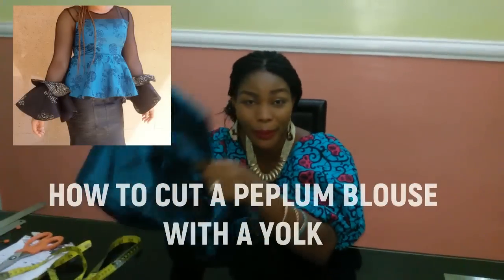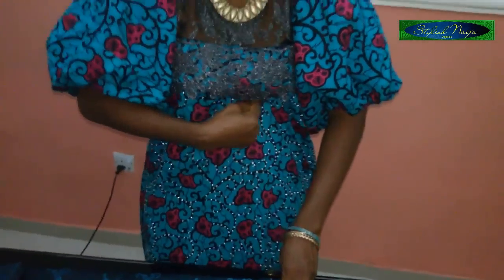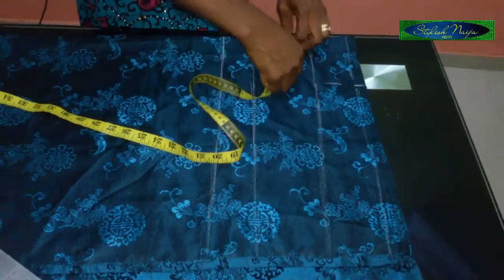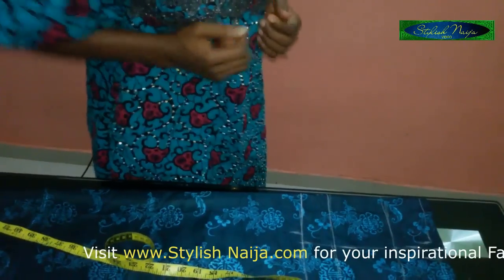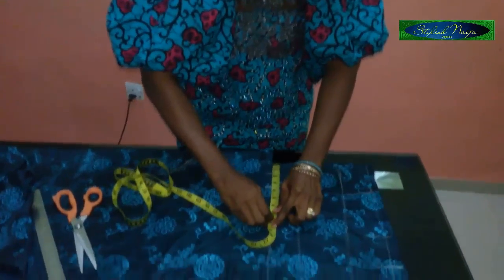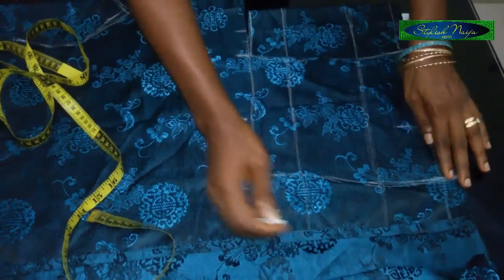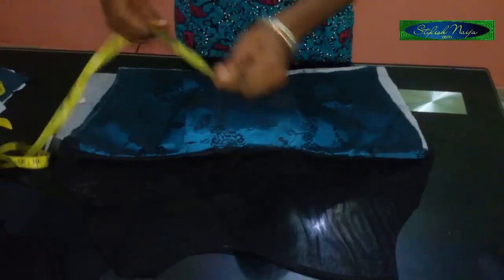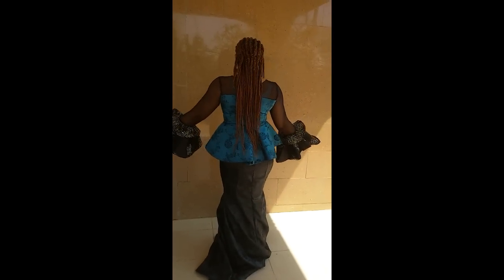How to Cut & Attach a Yolk on a Peplum Blouse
This video will teach you how to cut a yolk for a blouse and attach it easily. It is beginners friendly and very easily to understand. .